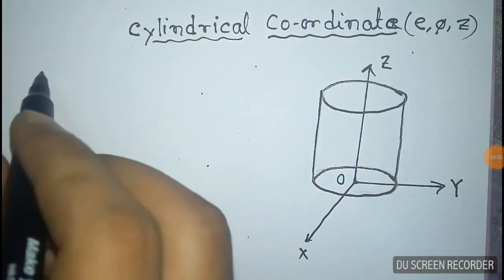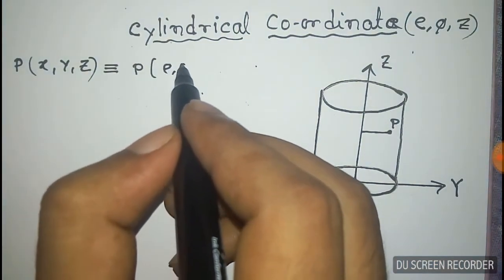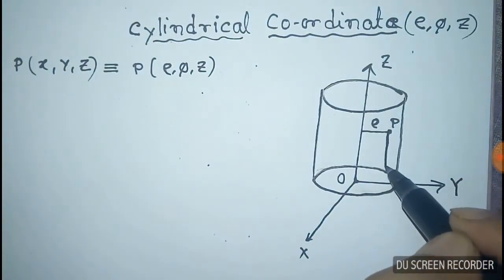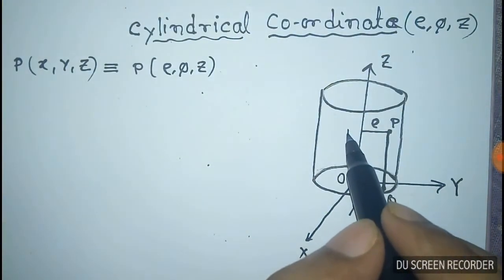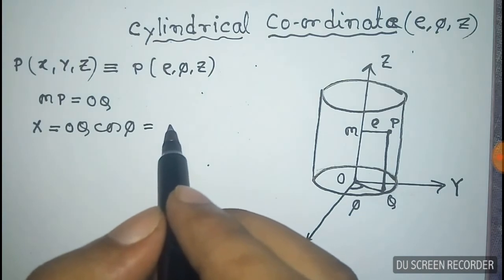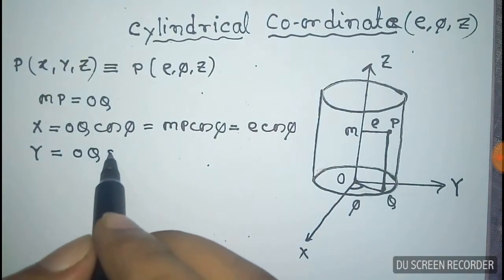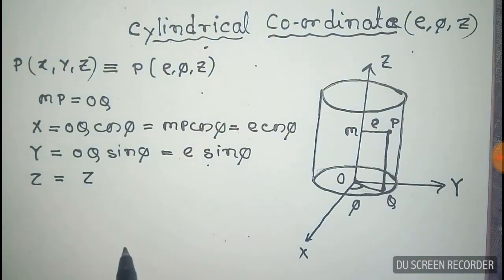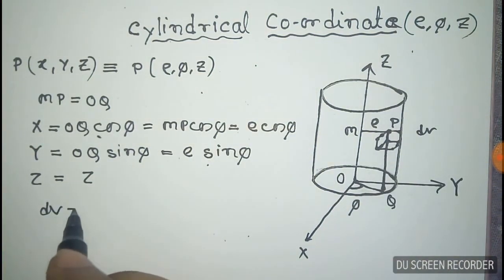Cylindrical coordinate system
In this video the relation between Cartesian and Cylindrical coordinate system has been shown with perfect derivation